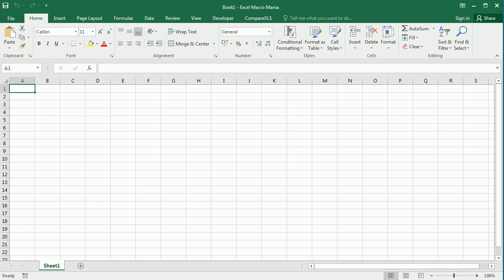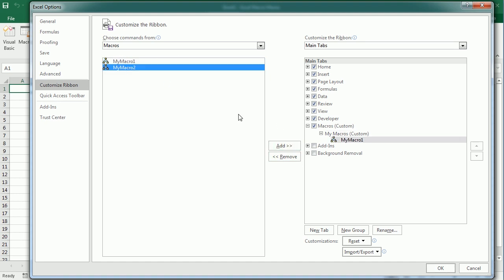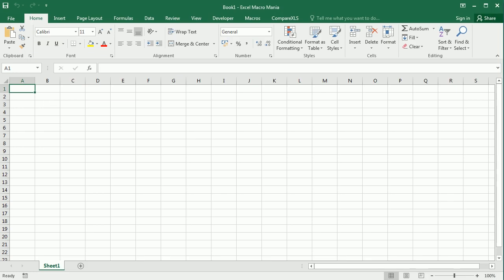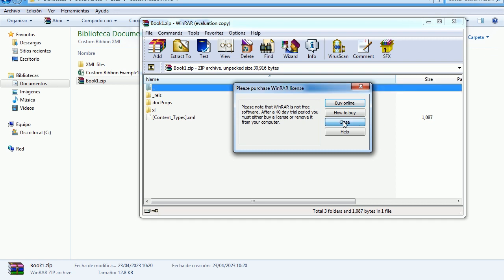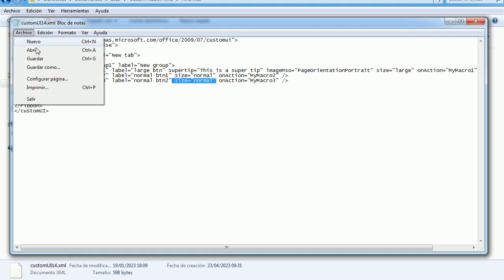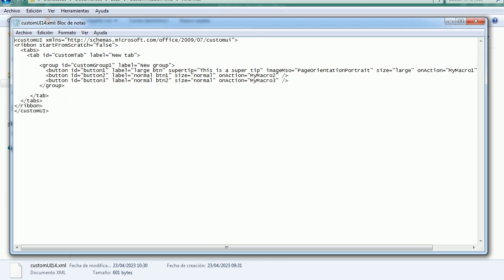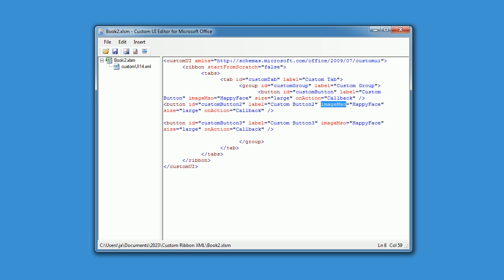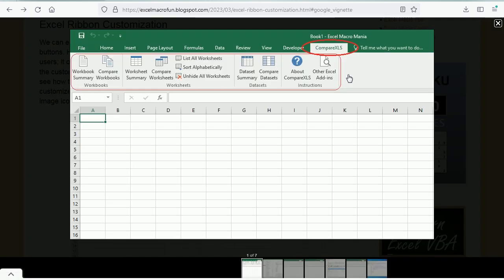Customize Excel Ribbon - All You Need To Know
Find the list of ribbon image icons in this other

We can easily customize the Excel ribbon manually and hide certain tabs or add new tabs and buttons. However, the customization does not persist if we share the Excel workbook with other users; it only applies to the local copy of Microsoft Excel. We need to modify the XML code to export the customization with the file. That’s especially helpful when creating Excel add-ins. In this video we see how to customize the ribbon manually and locally, and how to modify the XML code to customize the ribbon programmatically and permanently for a given workbook.

For more Excel VBA fun applications and games visit Excel Macro Fun

And for other Excel VBA learning resources and applications visit any of the other blogs of the Excel Macro Mania saga: